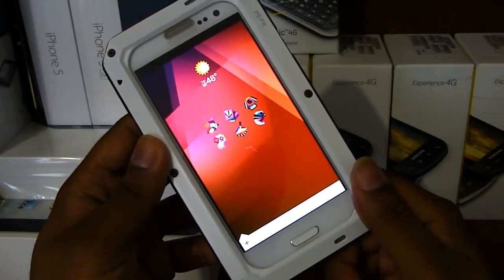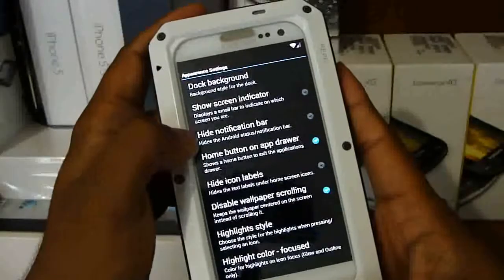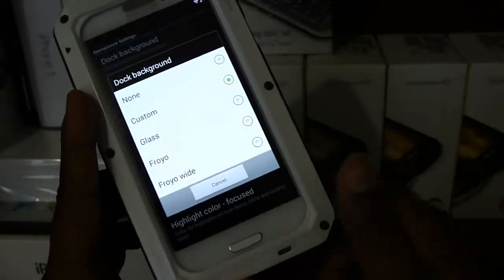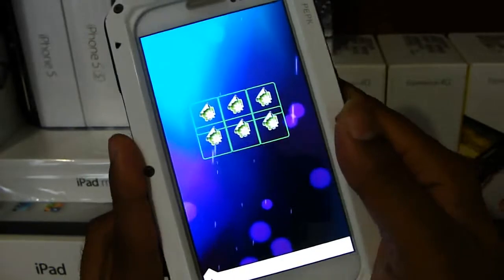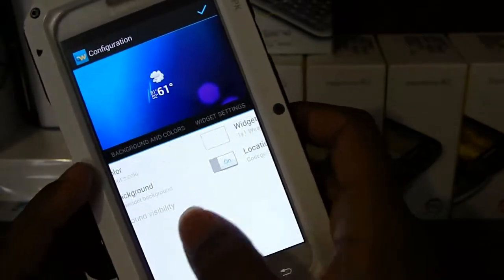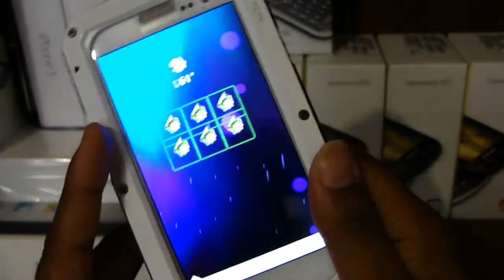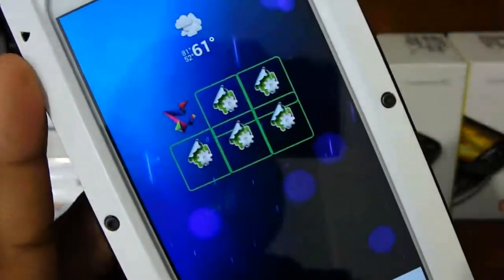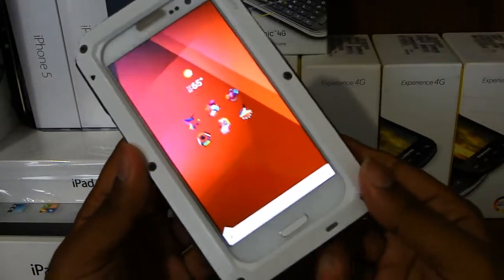How to Customize your Android # 4